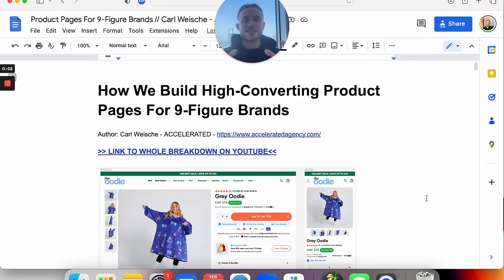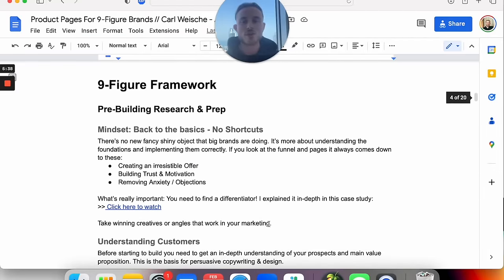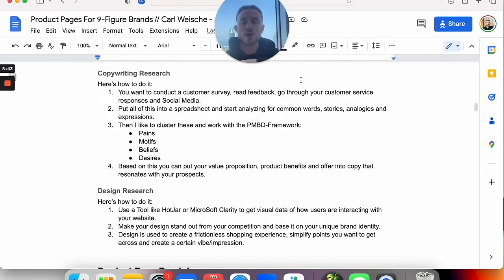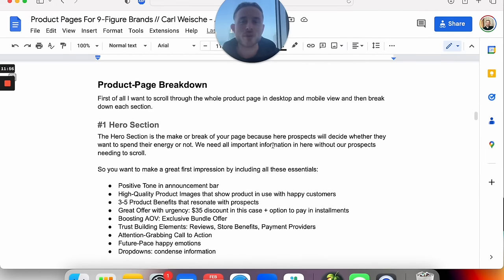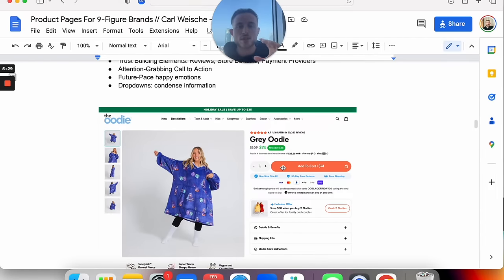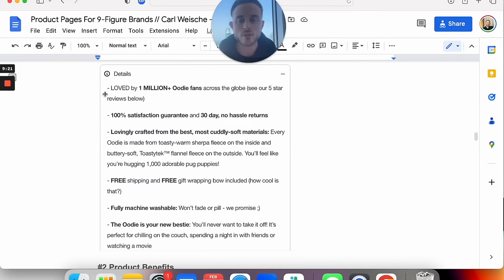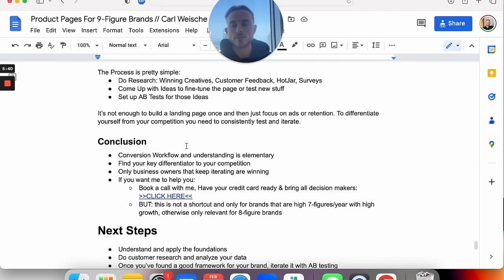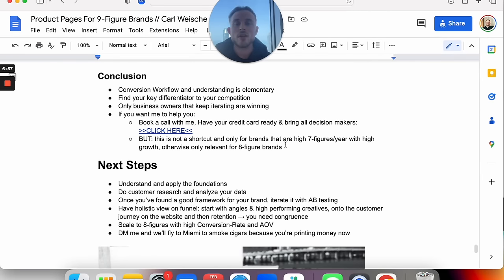Product Pages for 9-Figure Brands // Client Case Study (The Oodie - Davie Fogarty)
If you enjoy this video and got value out of it, please share it with 2 fellow marketers :)
______________________________________________________________________________ High-Converting Product Pages For 9-Figure Brands (Case Study) - The Oodie from Davie Fogarty

There are hundreds of guides to build landing pages or product pages, but none of them have case studies… The ones that have are for small brands.

What’s really interesting: building high-converting pages that convert at scale.

That's why I recorded a complete breakdown of how we built the new Product Page for one of the biggest DTC Brands Worldwide: The Oodie.

In the Video you will learn:
- The exact Process of building a page that converts
- The complete Conversion Framework we used
- Psychology Masterclass for converting Prospects

My Track Record:
- Currently working with 28 of the fastest growing 8-Figure D2C-Brands including The Oodie, Vessi, KinoBody, Colibri Skincare and more
- Keynote Speaker at leading marketing events ((GeekOut Dubai, VidTao Live Oxford, ESS Mastermind NYC/Miami, Kinza360 Dubai, AdWorld, FA Mastermind, Contra)

My Goal with this Video is that you can use this content to scale your brand to 8-Figures and then think about a partnership with us.